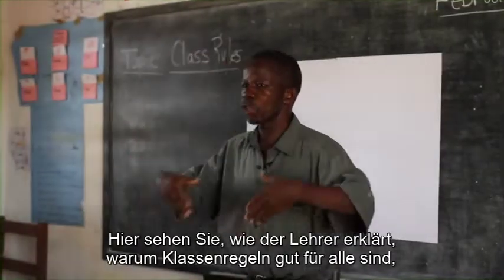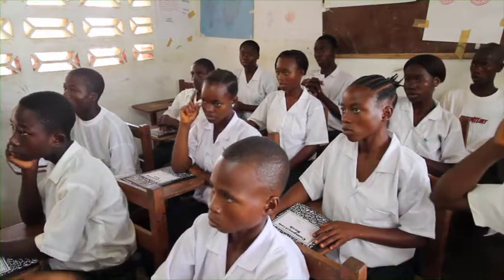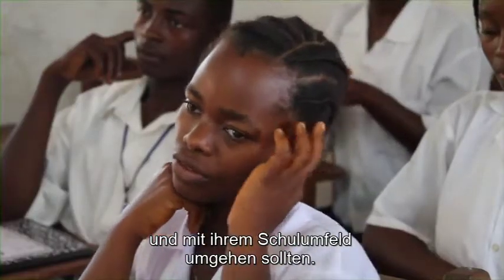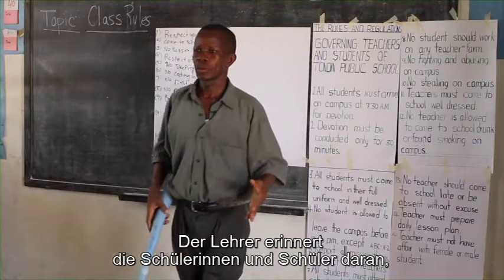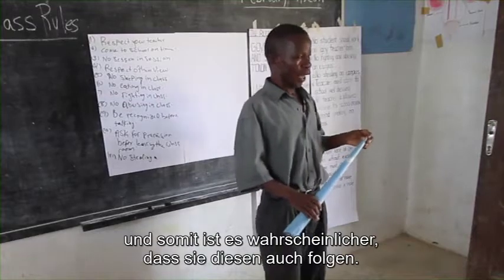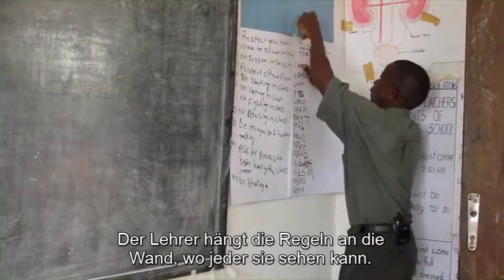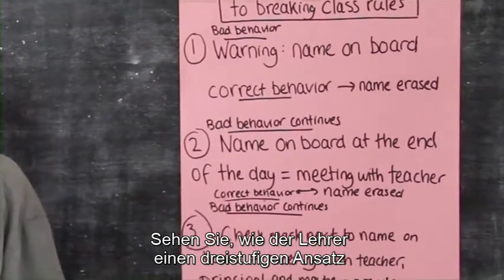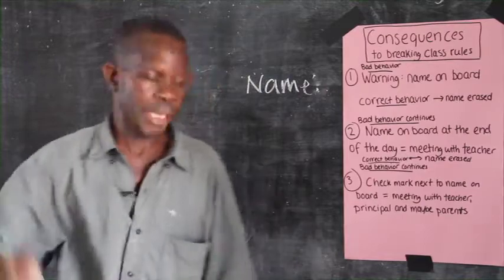2.2 - Klassenregeln mitgestalten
Das Video Healing Classrooms 2.2 zeigt, wie das Einbeziehen der Schülerinnen und Schüler beim gemeinsamen Festlegen von Unterrichtsregeln hilft, Verantwortung im Klassenzimmer zu übernehmen und ihr Verhalten zu verbessern.

Dieses Video ist eines von vielen Materialien vom International Rescue Committee. Weitere Unterrichtsansätze und Übungen finden Sie in unserem Handbuch
Außerdem können Sie unseren Newsletter bestellen, der Sie alle vier bis sechs Wochen über die pädagogische Arbeit mit geflüchteten Kindern und Jugendlichen informiert:
Um mehr über IRC Deutschland zu erfahren, besuchen Sie unsere Homepage